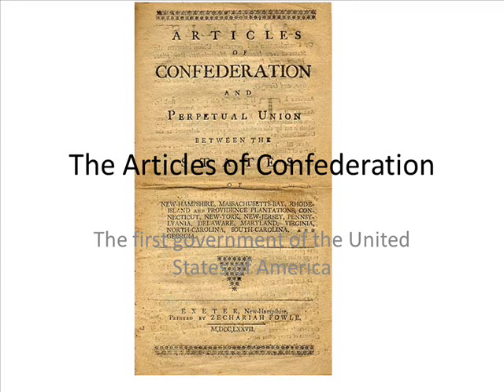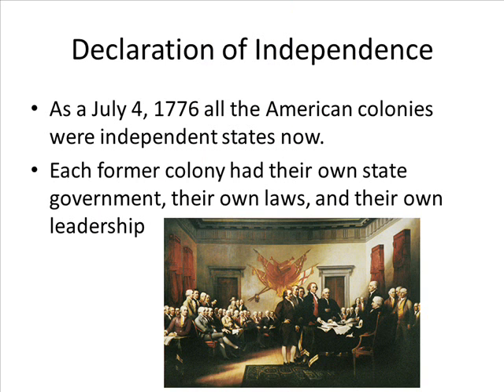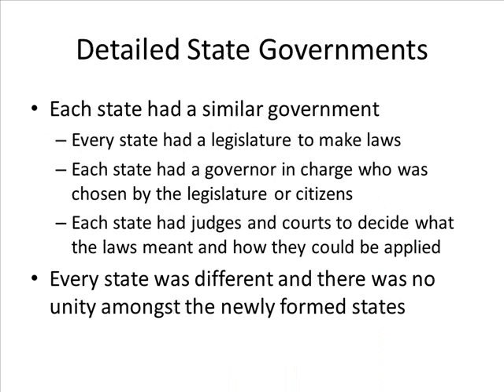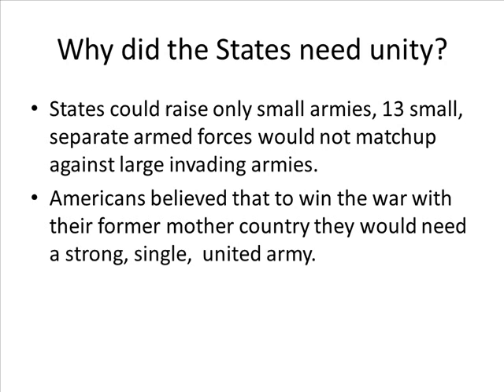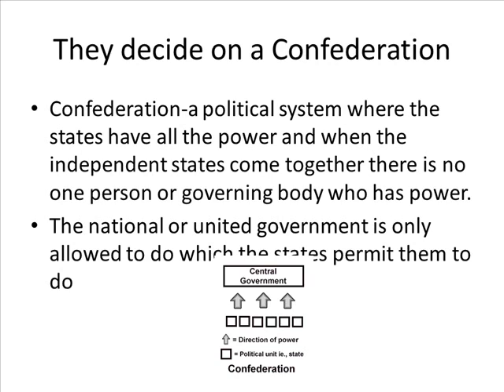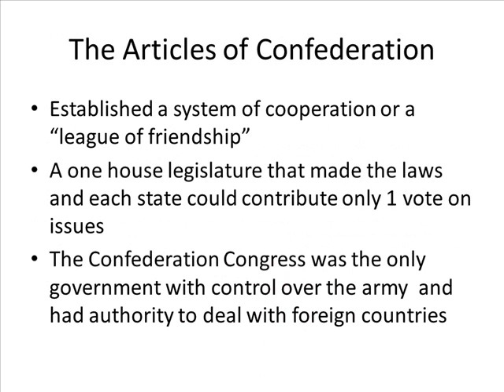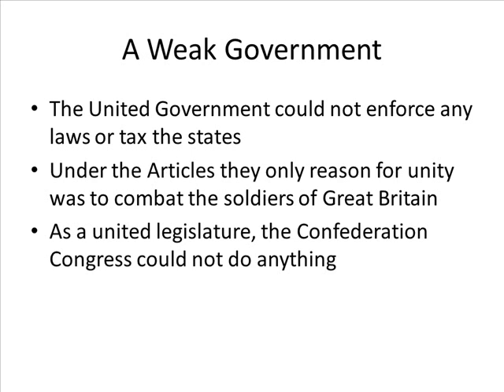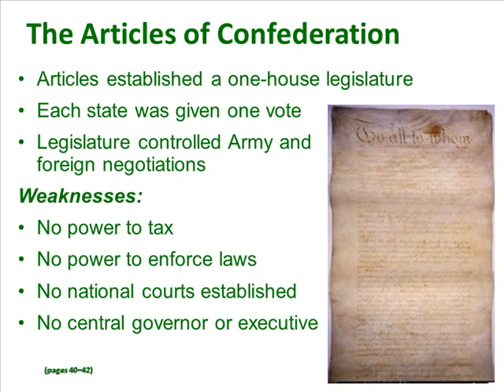articles of confederation